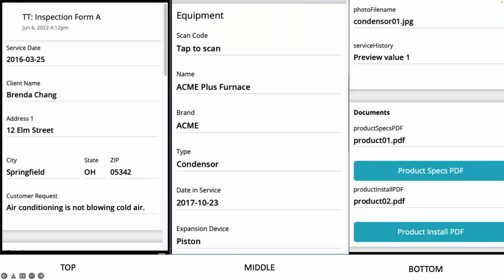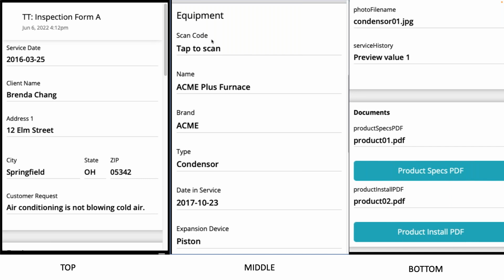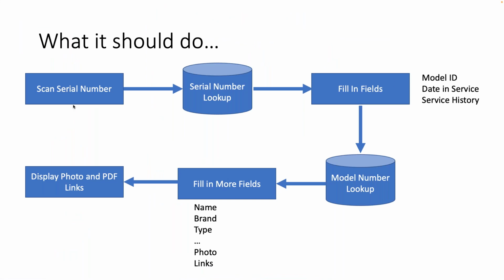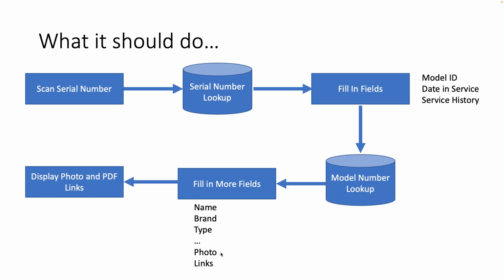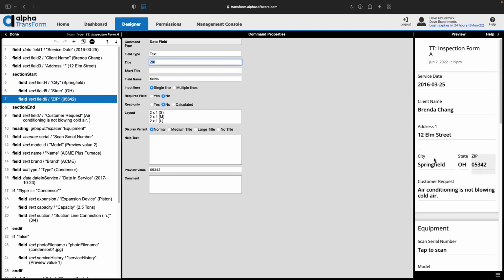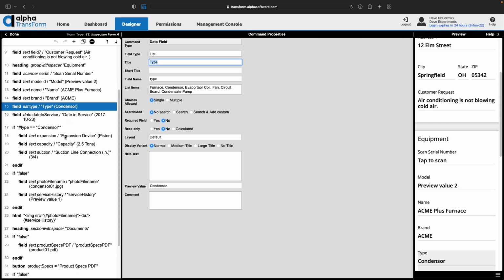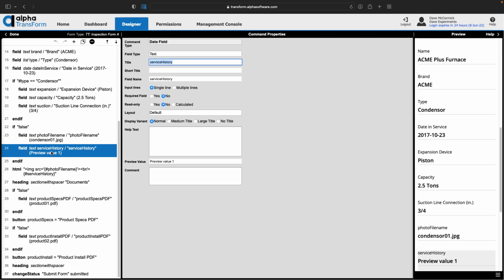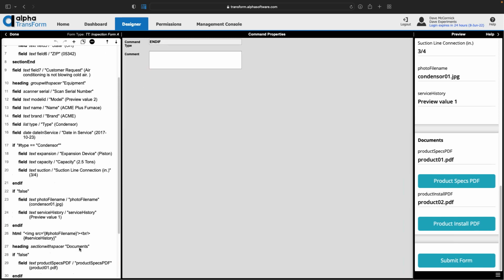Advanced Inspection Apps 2022 June 07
(0:00)
(2:00) Databases you need to setup
(2:47) Advanced Inspection Apps
(3:34) Inspection form application
(4:27) Adding checklists
(4:45) Barcodes on equipment (generate barcodes)
(7:16) What should it (my app) do?
(8:25) Building out the form
(8:39) How to put a form together?
(9:35) How to get City, State, and Zip to fit?
(10:09) 6 Grid
(10:52) Scanner Field (Brand, Type, Apt Fields)
(12:21) Photo Filename
(12:52) Service History (If Statement)
(13:17) HTML Block
(13:50) Product Specs

--- QUESTIONS? ---

--- LINKS ---
TPL Documentation